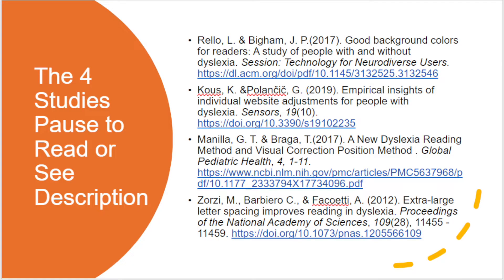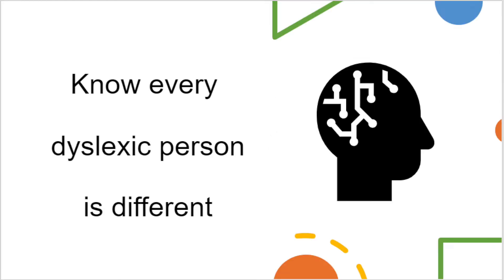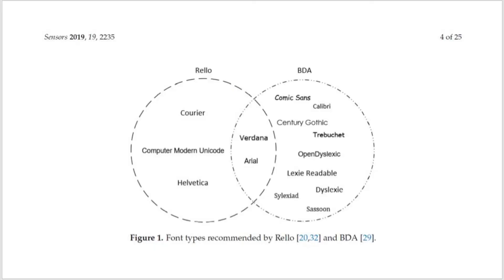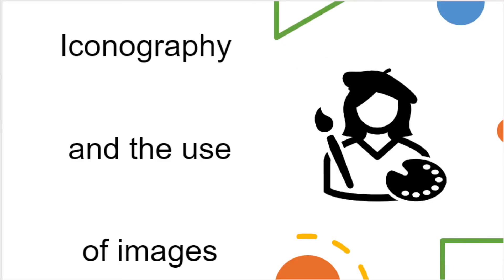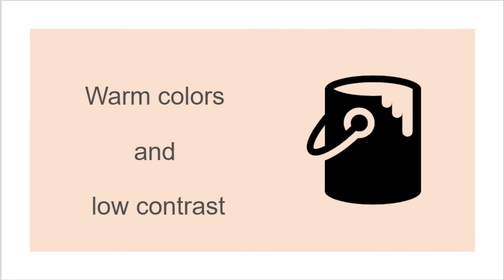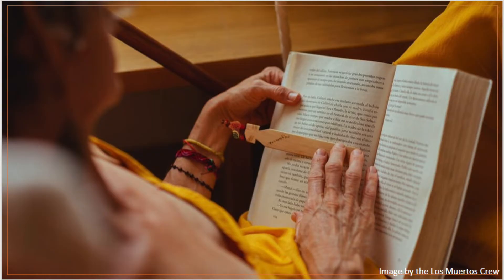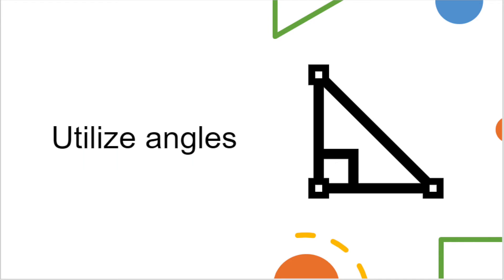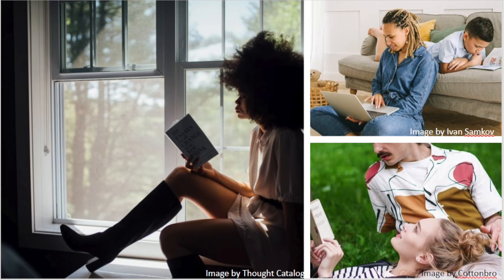Increasing Readability for Dyslexics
Sources